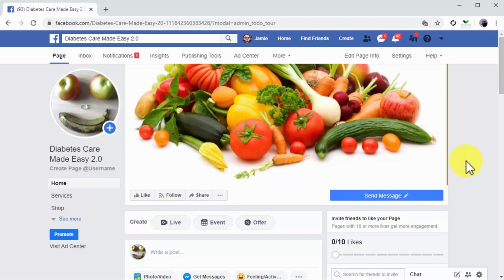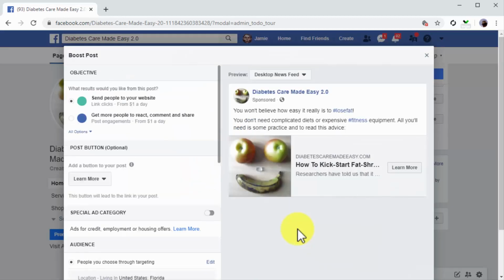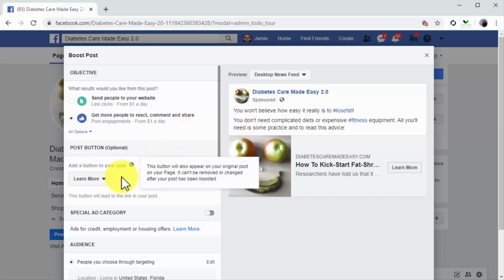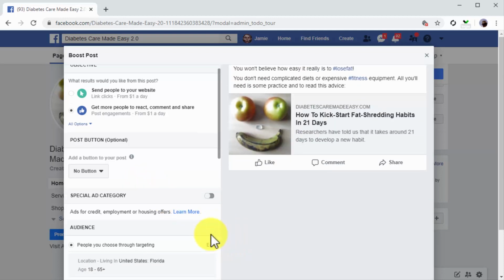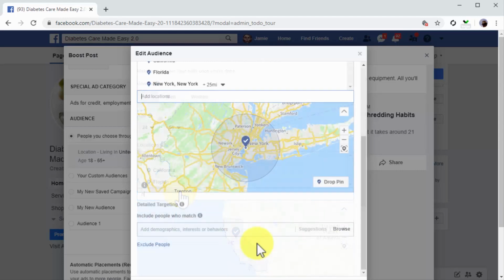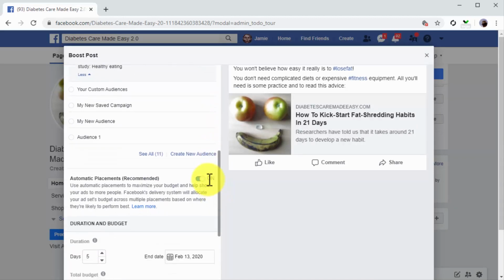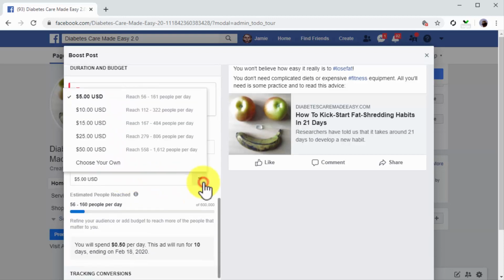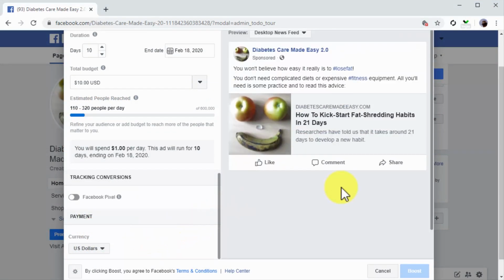Setting Up The Promotion | Professional Work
Hello Friends ! Welcome To My Professional Work Channel.

This is one of the best Channel for free Tips and Tricks tutorials about Android . IOS. youtube & Computer which can be very very helpful for your daily life. Share My Video’s. like My videos. Comment On My Videos.

Digital Services
Pan Card , Passport , Learner License , Driving License , Voter ID Card , CA Services , ETC

Courses On My Channel
Digital Marketing
Email Marketing
Facebook Marketing
Whatsapp Marketing
Instagram Marketing
SEO Search Engine Optimization
Website Marketing
Reels Marketing
Power Of Story Marketing